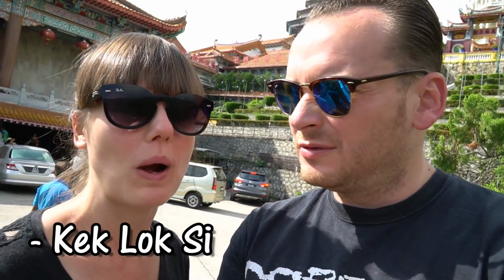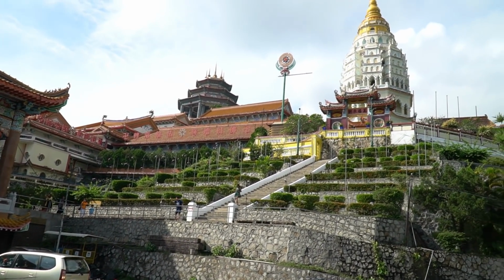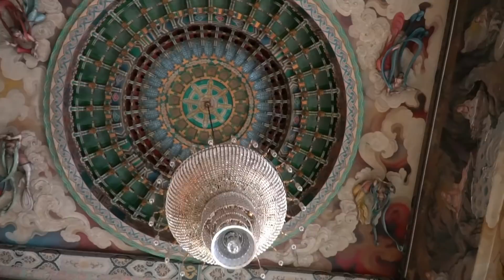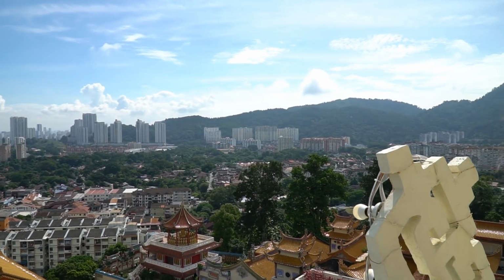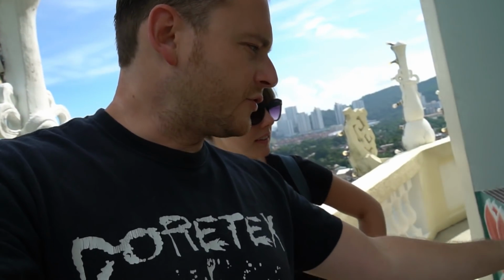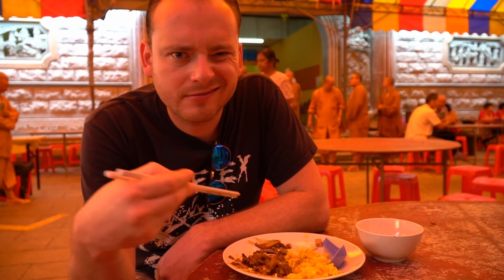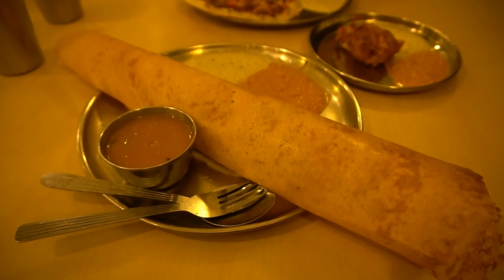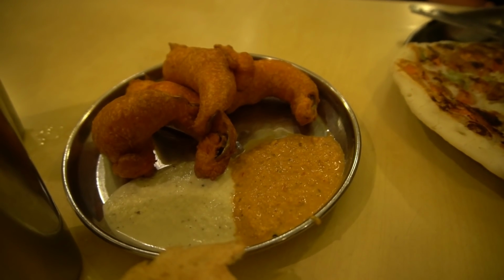MALAYSIA Penang (George Town) - Things You MUST Do + DELICIOUS MALAYSIAN FOOD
Malaysia just keeps giving. Today we explore Kek Lok Si Temple a short ride from George Town. It is a beautiful example of a Malaysian Chinese Buddhist Temple and is definitely one of the things you must do when you visit George Town Penang in Malaysia. After a beer and a much needed power nap we head to Woodlands restaurant where we tuck in to more delicious Malaysian Food!

      beyond, thanks Jamesyboy Experiment.

      to make your purchases on Amazon - we will gain a small
      commission at no extra cost to you:

PERKS FOR YOU:

😎 AIRBNB - Enjoy £25 off your first booking when you sign up using our

😎 BOOKING.COM - Enjoy £15 credit when you make a booking through

ABOUT US:

😎 Morning, how are we? We are Adam and Corinne aka Jamesyboy
      Experiment. A couple since 2005, married in Las Vegas in 2016 and
      we live to travel. Together we search every nook and cranny to find
      the best every destination has to offer. We want to share these
      moments and experiences with you, so don't miss out on the fun, join
      us today! Jamesyboy Experiment